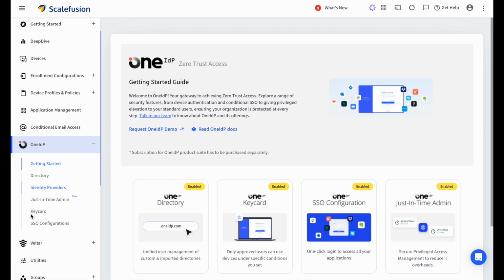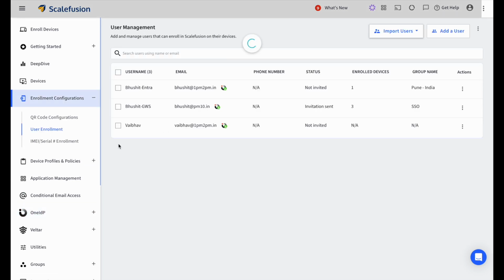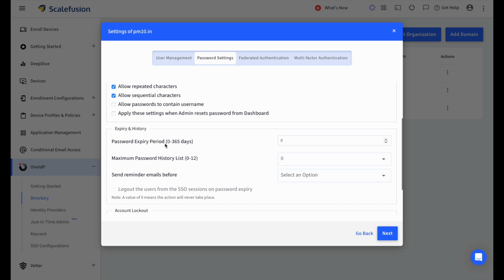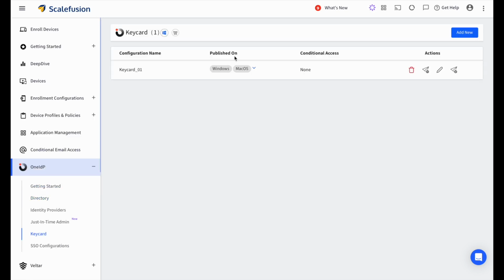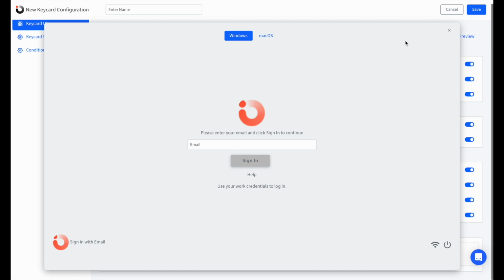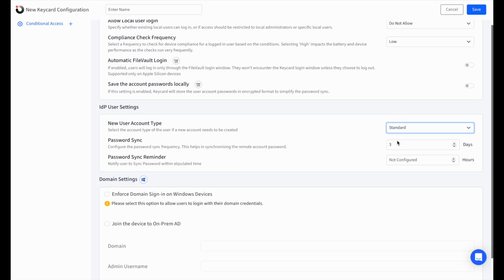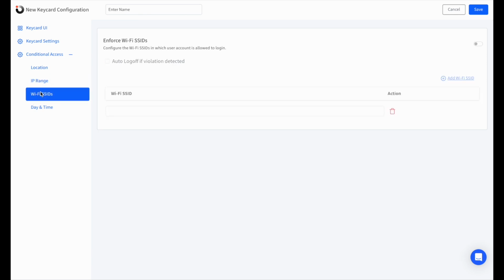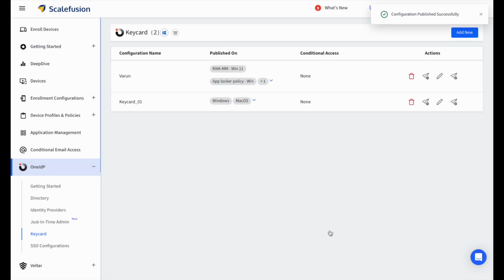How to Implement Conditional Access on Devices - Scalefusion OneIdP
Conditional Access is the future of secure authentication—and it starts with your devices. In this video, discover how to enforce conditional access policies based on device posture, location, and user identity.

What you’ll learn:

How to set rules based on device compliance
Enabling access only when certain security conditions are met

Stop unauthorized access before it happens.